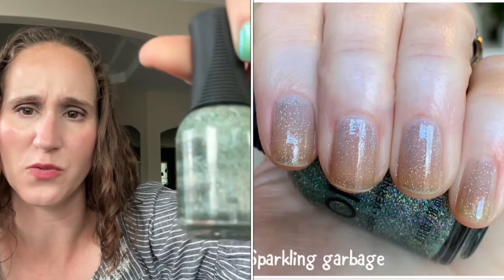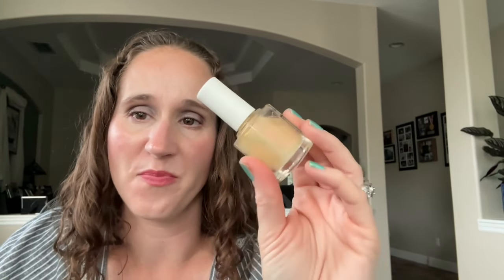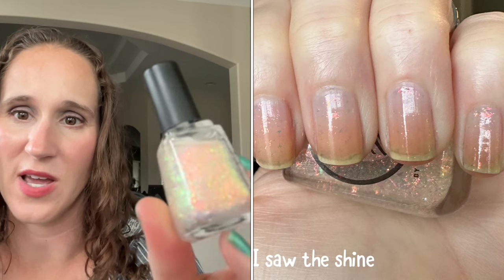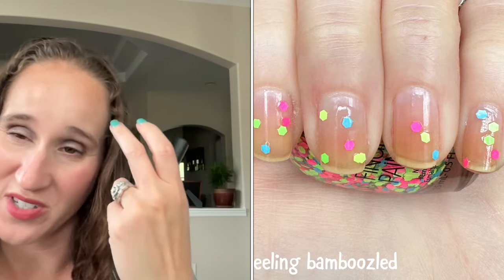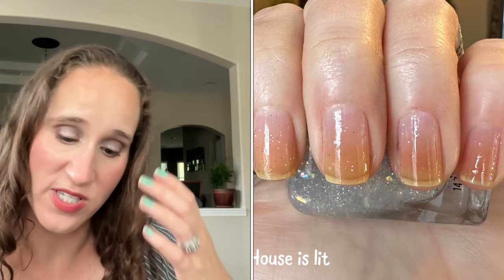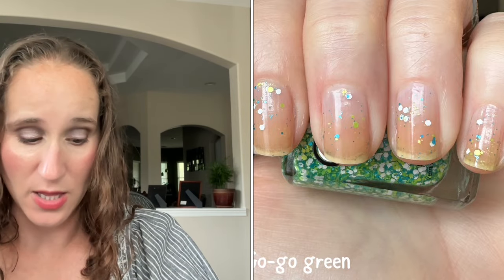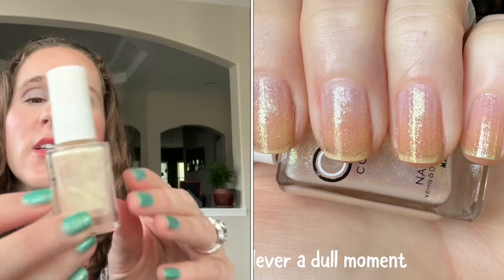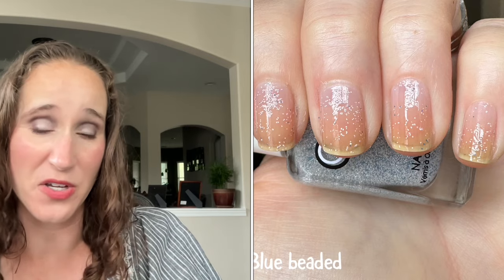My entire collection-glitters and toppers part 4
Today is the final part of my glitter and topper collection!